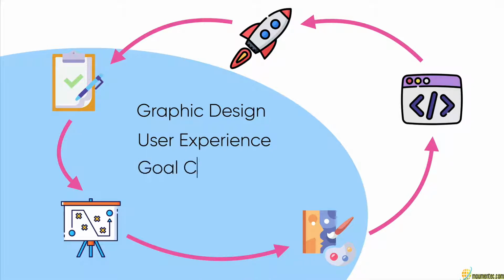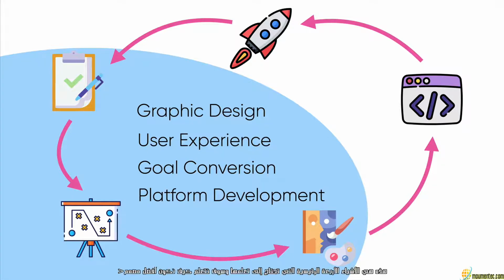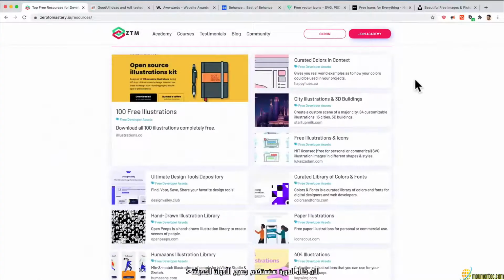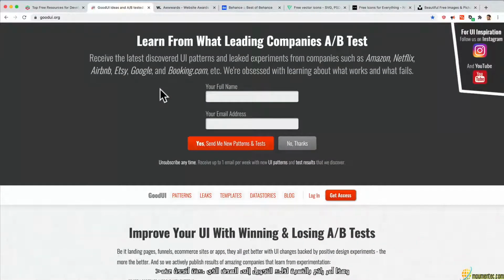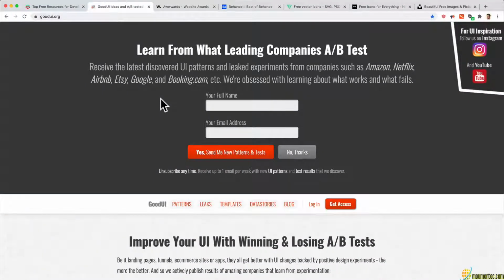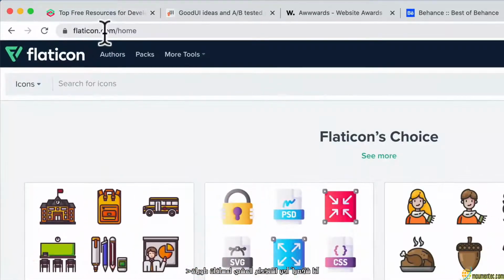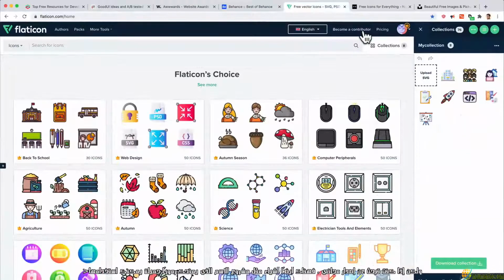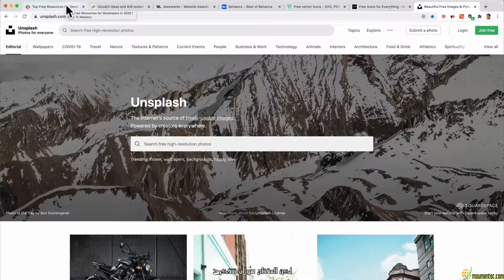Web Mobile Designe | Lesson 6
Web Mobile Designe
Figma عبارة عن منصة تصميم للفرق التي تصنع المنتجات معًا. وُلدت فيجما على الويب ، وهي تساعد فريق المنتج بأكمله على إنشاء واختبار وشحن تصميمات أفضل بشكل أسرع.
دورة حول Figma  وكيفية التعامل مع الميزات المقدة في هذ